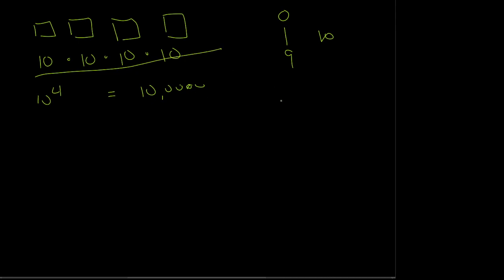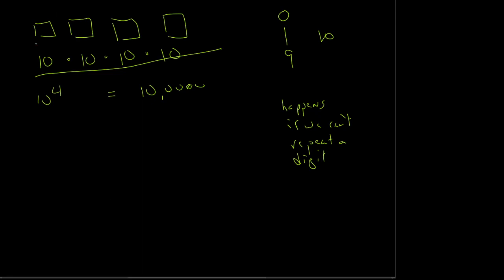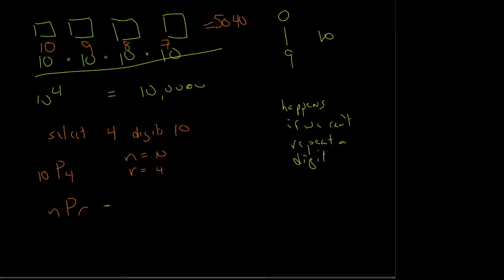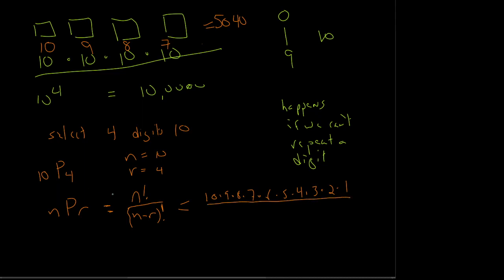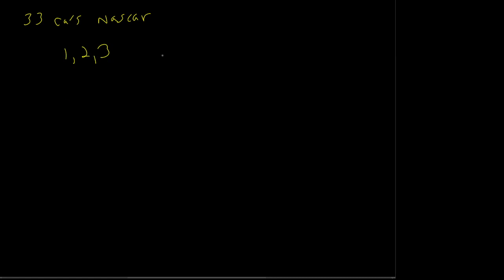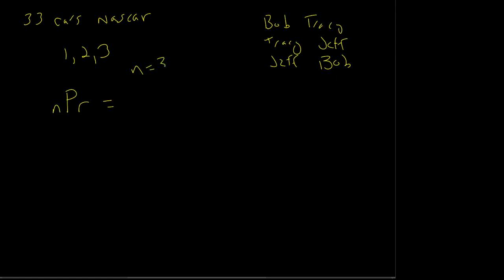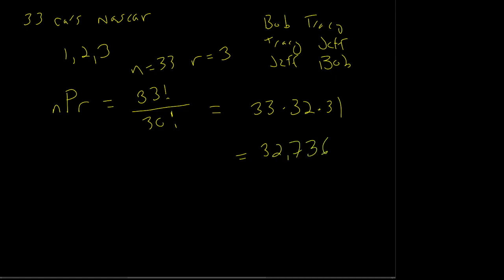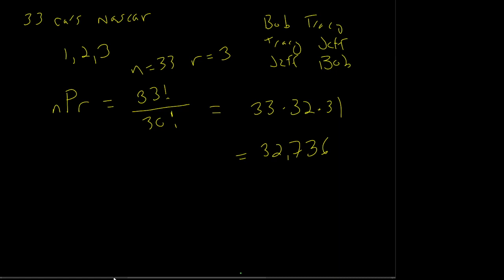Chapter 3 Section 4 Selecting a subset of Permutations.